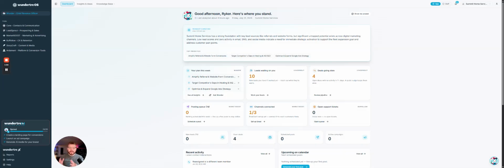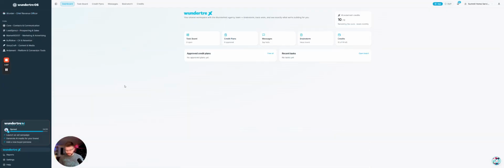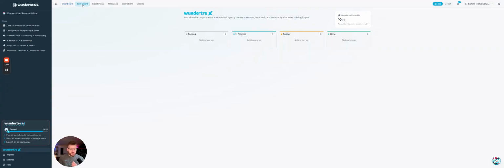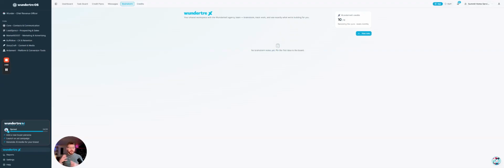How WundertreOS, WundertreX, Omni-Revenue Framework Work Together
What happens when strategy, technology, and execution all work together?

In this video, Ryker breaks down how WundertreOS, WundertreX, and the Omni-Revenue Framework work together to create a connected system for growth.

The **Omni-Revenue Framework** gives you the strategy.
WundertreX brings the strategy to life.
WundertreOS gives you the technology to execute, manage, and measure it.

Three pieces. One connected approach to revenue.

Watch Ryker break down how it all comes together.